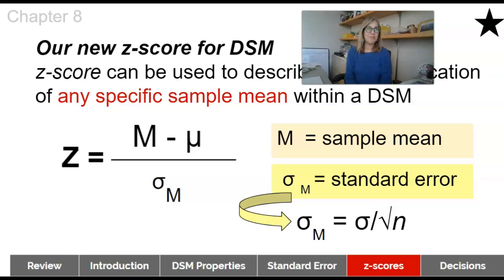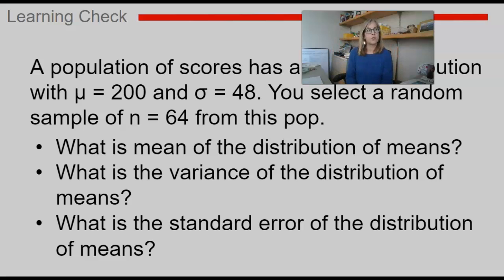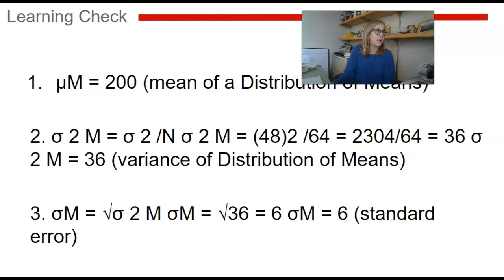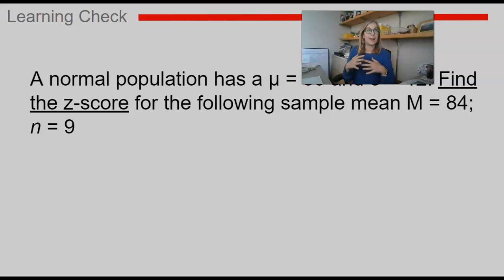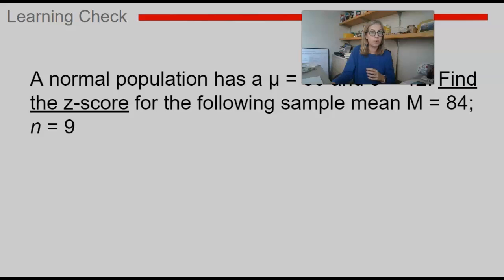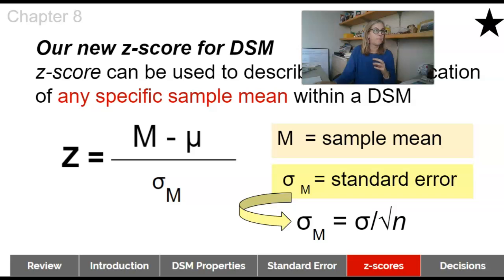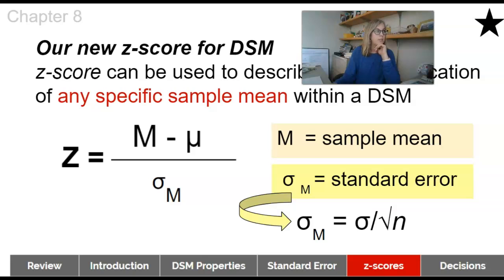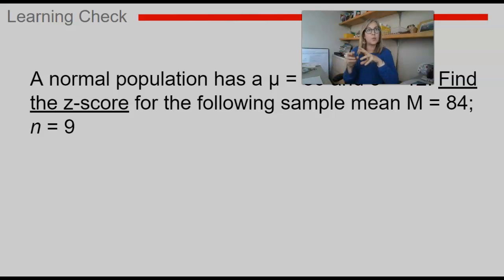Z scores with DSM